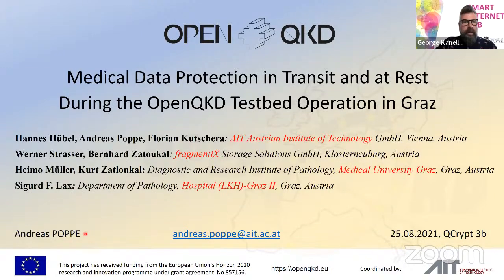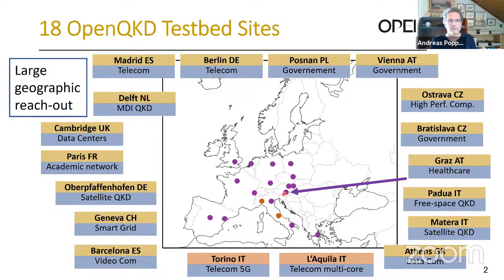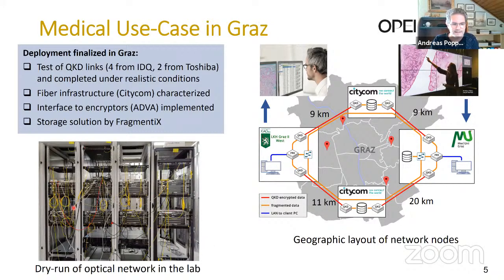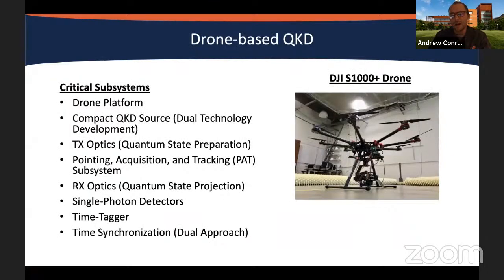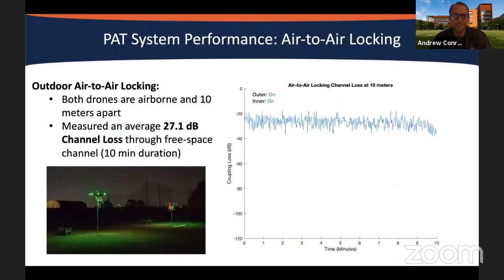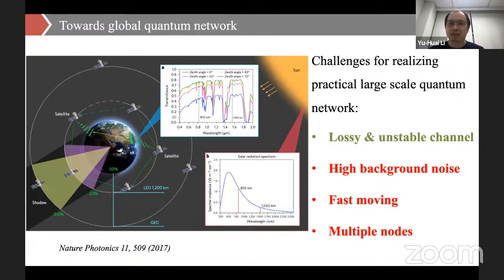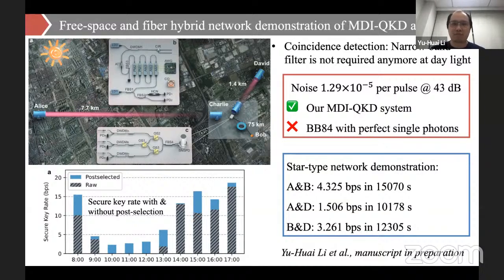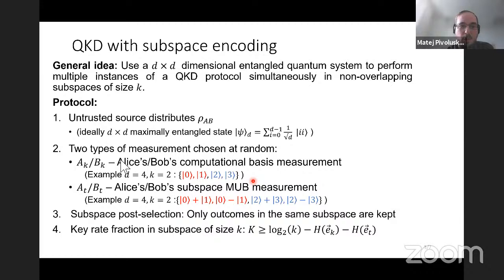QCrypt 2021: Contributed Talks 3b: QKD implementation (Chair: George Kanellos)